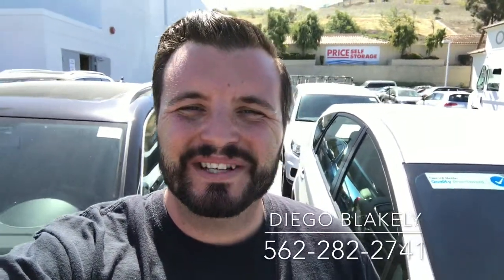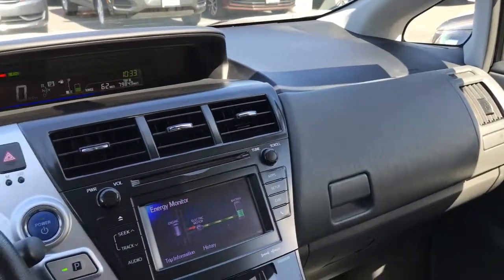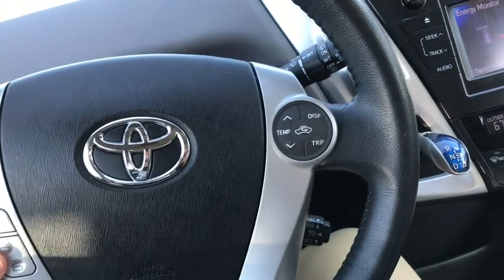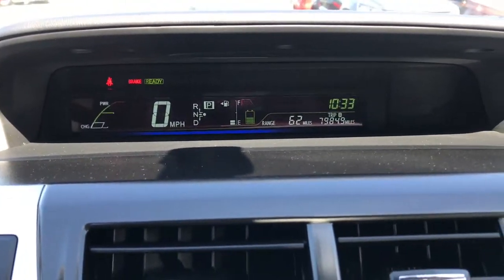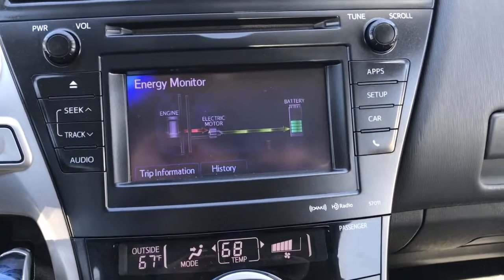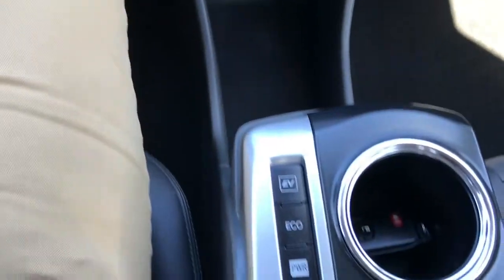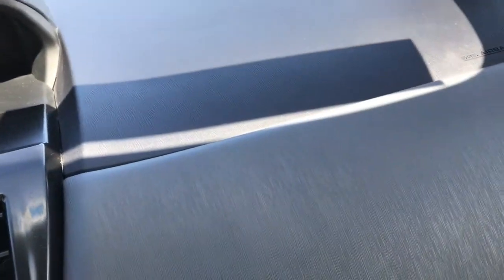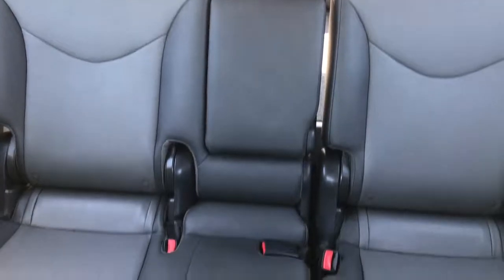2013 Toyota Prius for Steve by Diego at CapoMazda